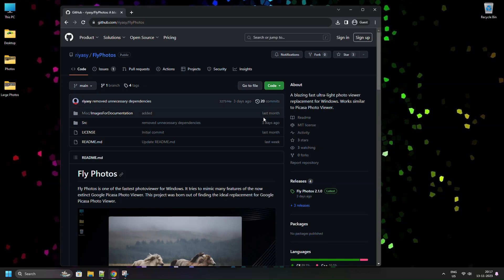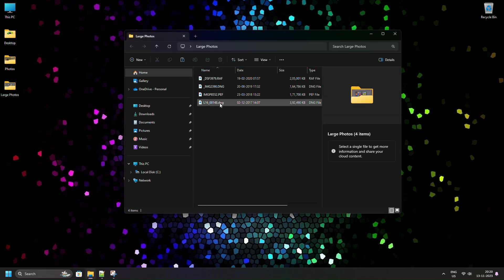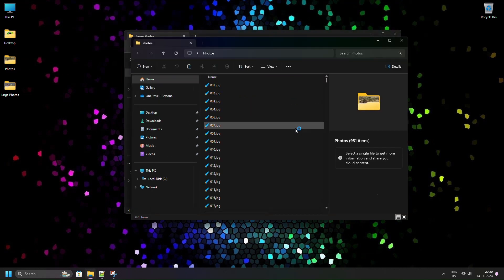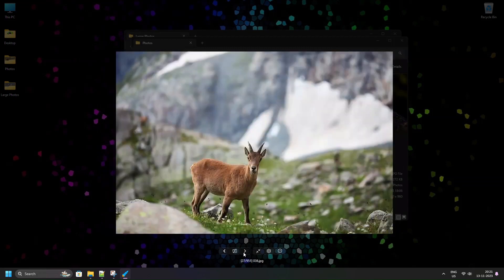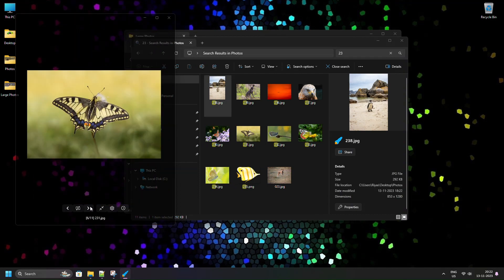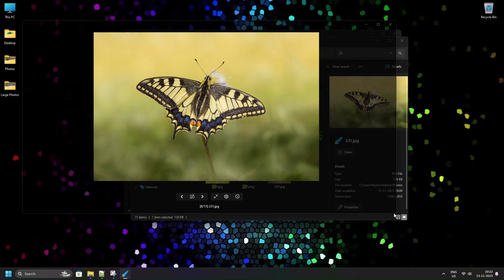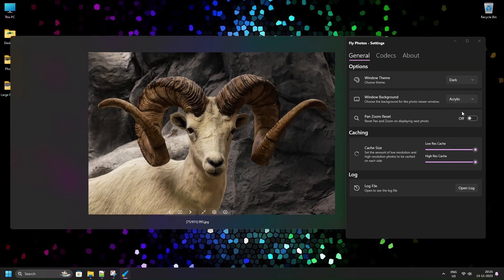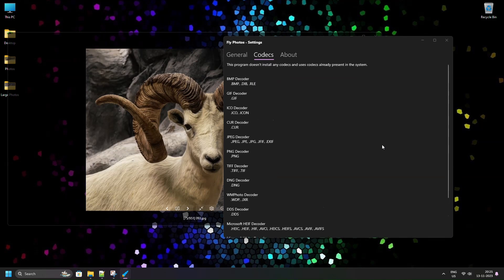Fly Photos - Fastest Photo Viewer for Windows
Skip to 0:51 to see the tool in action